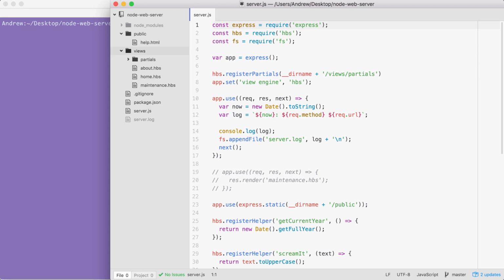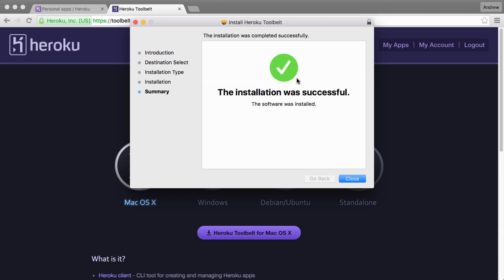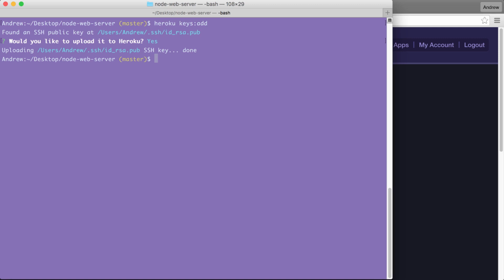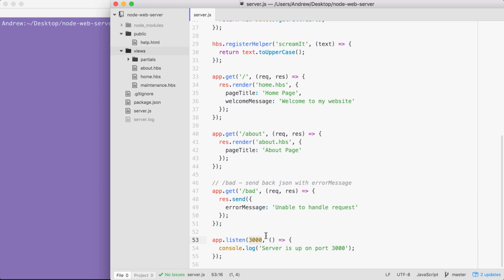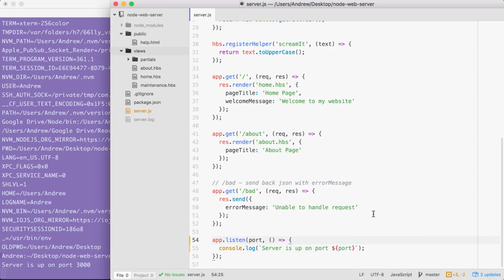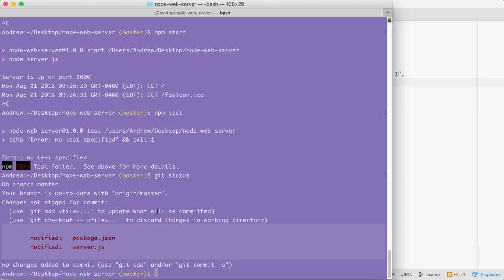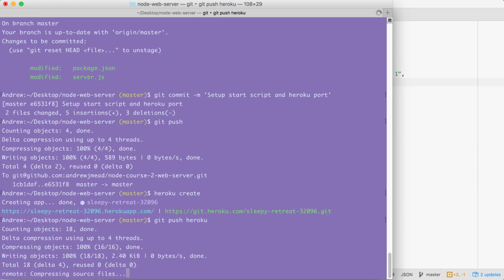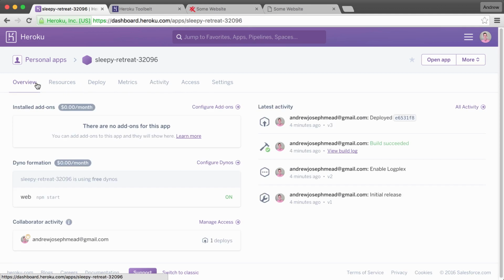048 Deploying Your Apps